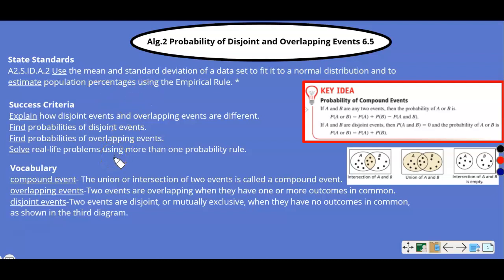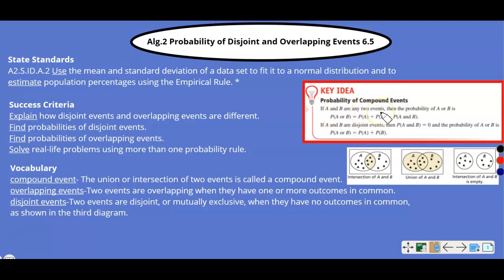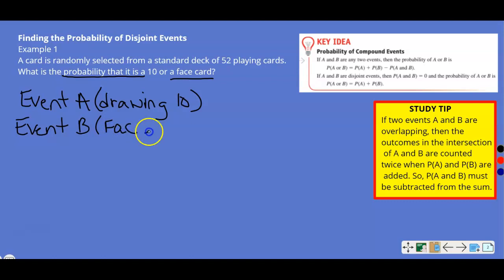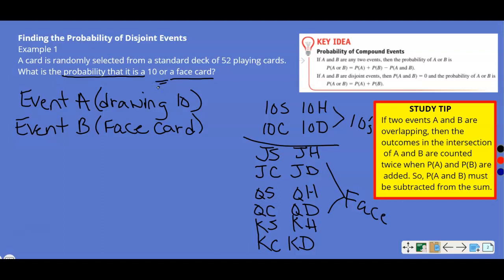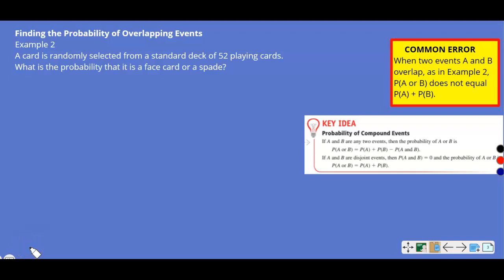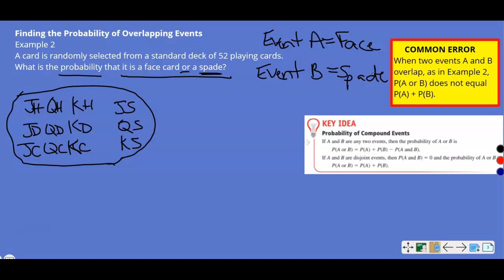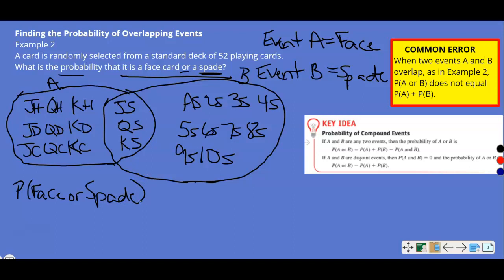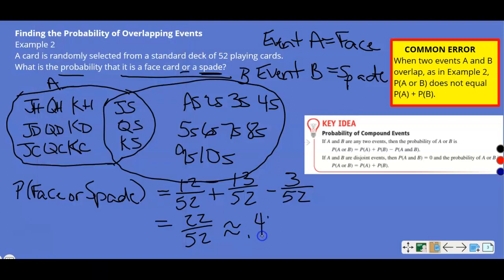Alg.2 Probability of Disjoint and Overlapping Events 6.5